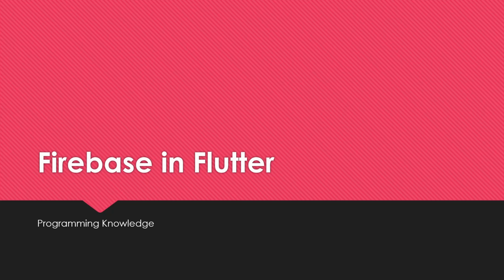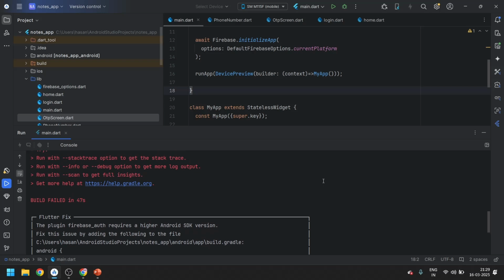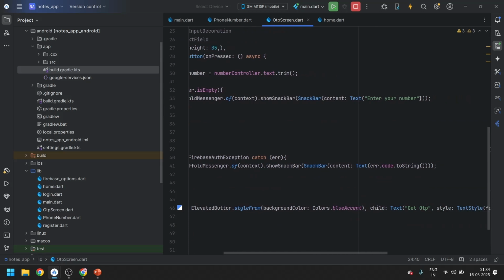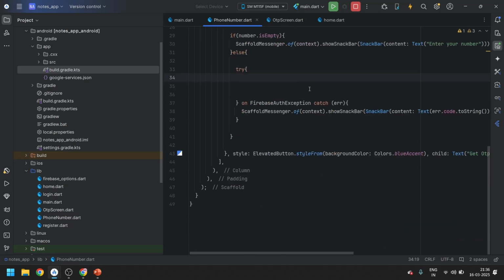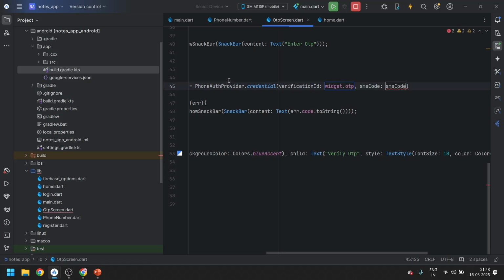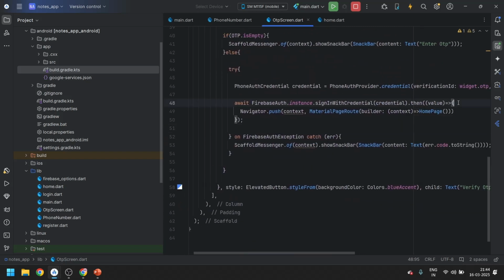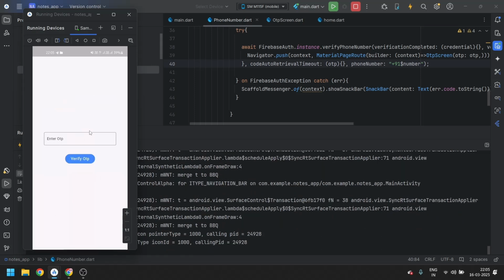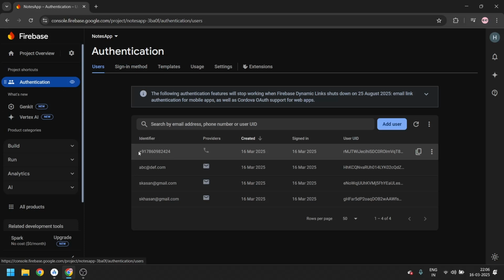Flutter Firebase Authentication | Flutter Firebase Phone Number OTP Authentication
Flutter Firebase Authentication || Phone OTP Authentication || Step-by-Step Guide || Flutter & Firebase

Welcome to another video in our Flutter Firebase Tutorial Series! 🎉 In this video, I'll guide you step by step on how to implement Phone OTP Authentication in a Flutter app using Firebase Authentication.

Whether you're a beginner or an experienced developer, this tutorial will help you verify phone numbers, send OTPs, and authenticate users securely using Firebase Auth in 2025.

🔹 What You'll Learn:
✅ How to enable Phone Authentication in Firebase
✅ Install and set up Firebase Authentication in Flutter
✅ Request OTP for phone number verification
✅ Auto-retrieve OTP for a seamless user experience
✅ Manually enter OTP and verify authentication
✅ Handle authentication states (login, logout)